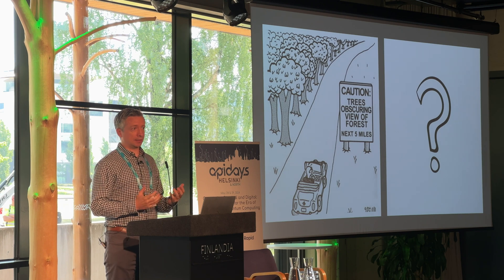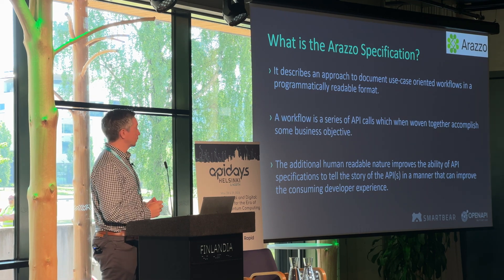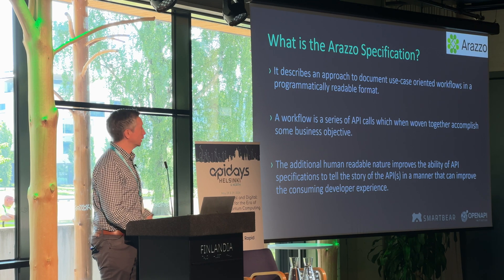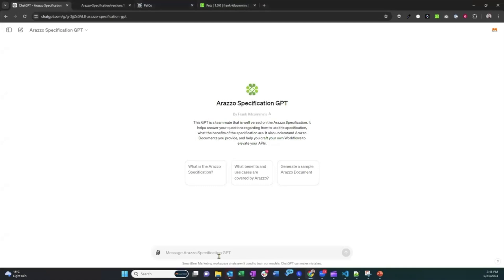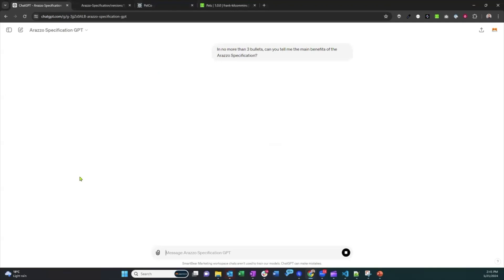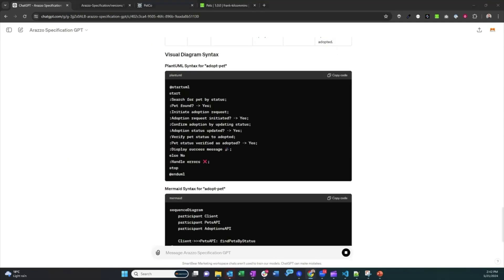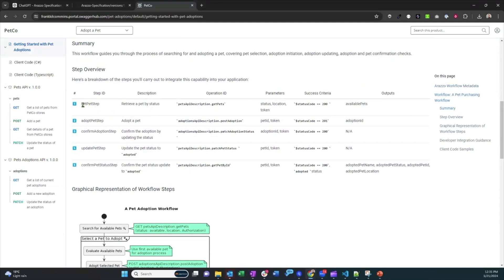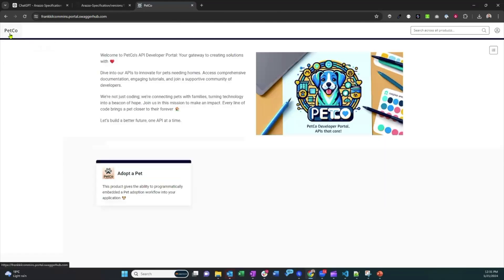Describing API Workflows: Introducing the Arazzo Specification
If there's one thing that you don't need to explain to anybody in the API space it's that very rarely, one API call will solve a business problem. In most cases you'll have workflows either within one API or across APIs. So far so good, but how do you describe those workflows? Enter Arazzo!

At @apidays Helsinki, Frank Kilcommins of SmartBear formally announced the new OpenAPI Initiative (OAI) specification Arazzo. In a Nutshell, Arazzo supports the description of workflows that span more than just one interaction with an API. What are typical scenarios?

• Documentation is one useful aspect and in the video you'll find a demo how to generate an Azarro description and some documentation artefacts that can be directly used in an API portal.

• Testing is another interesting area where a workflow description can help to test whether a certain assertion about how to combine APIs still holds. For example, after making some changes to some of the APIs you can test in an automated way whether workflows still work as intended.

• AI and GenAI are really promising areas where Arazzo allows a more formal and machine-readable way how to describe workflows so that code generation or other tools can start deriving new workflows from the existing ones.

There is no shortage of other ideas and we already had very promising and wide-ranging discussions right after the presentation. If you want to follow the progress and see what's going on, here are a few useful links to find more information and engage with the community: